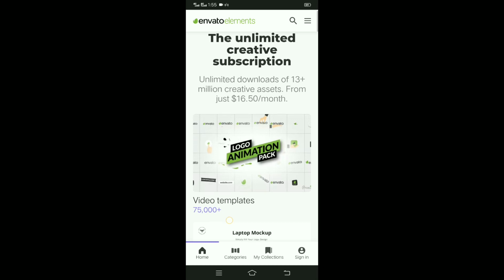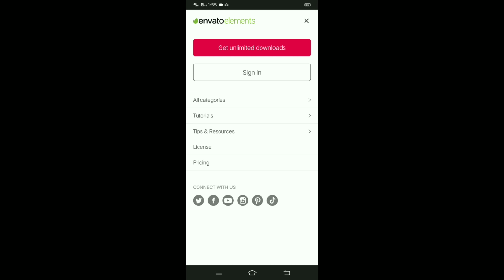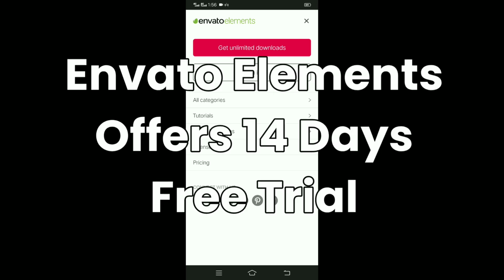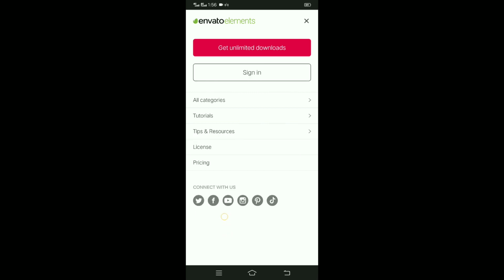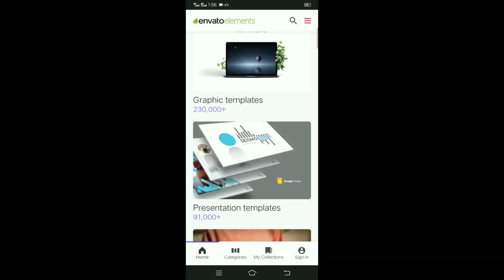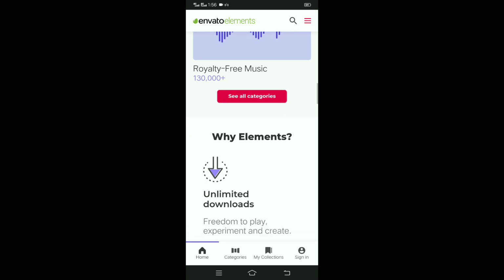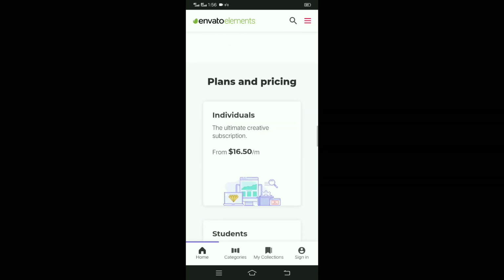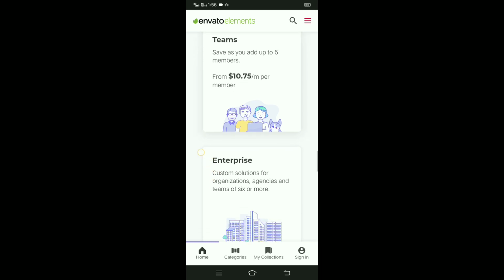How To Get Envato Elements For Free (2023 Last Update) Step By Step Tutorial